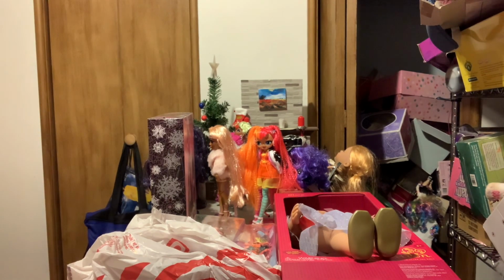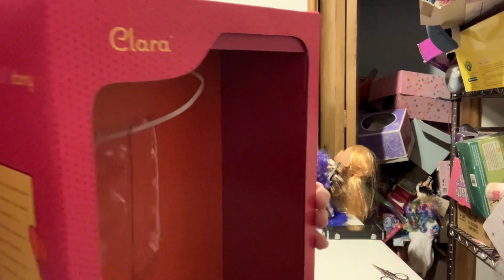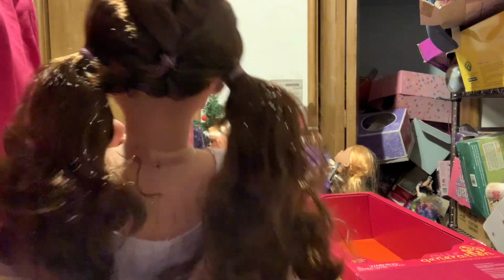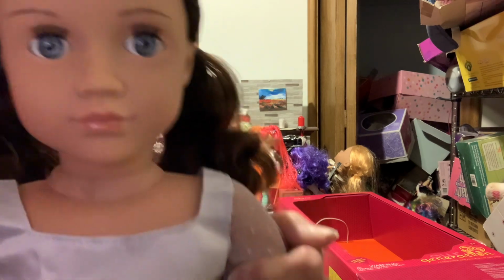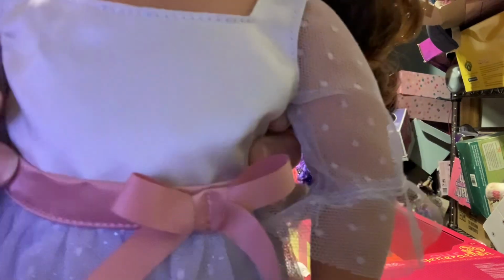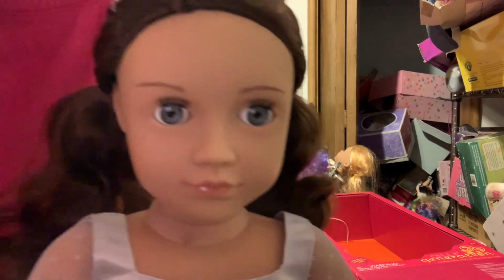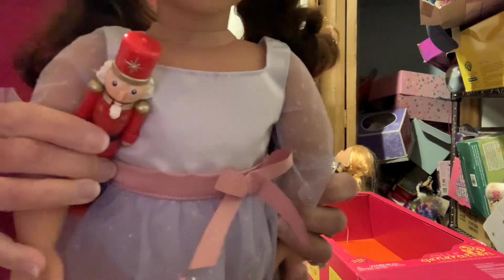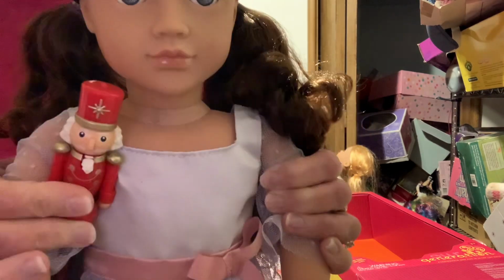Unboxing Our Generation Clara doll.